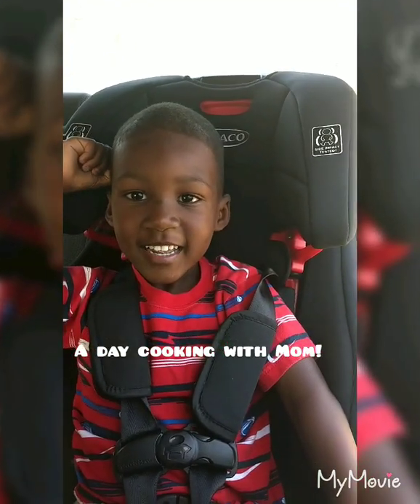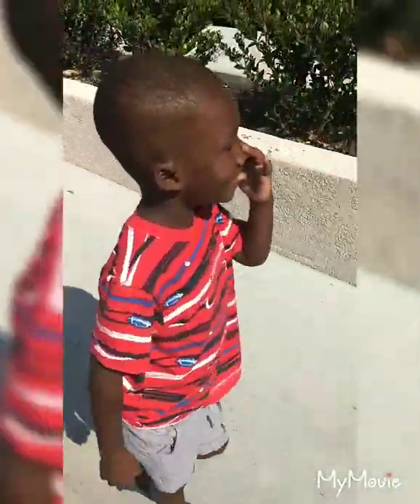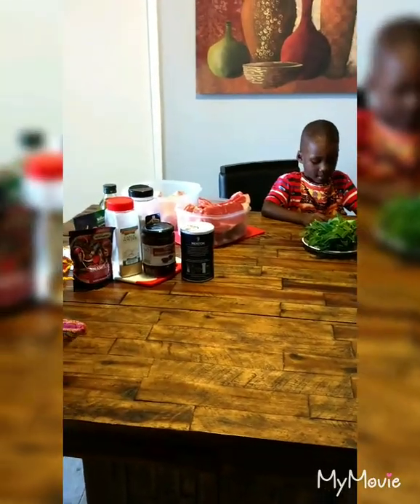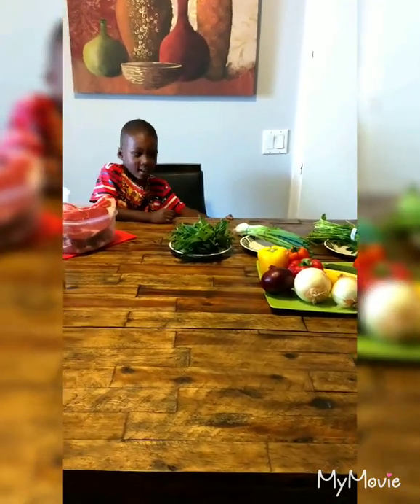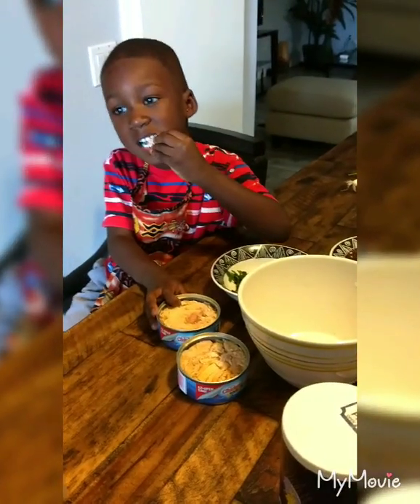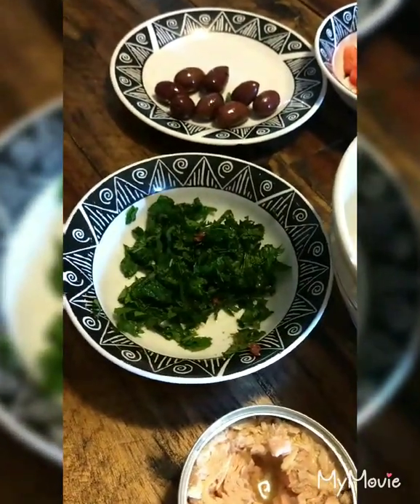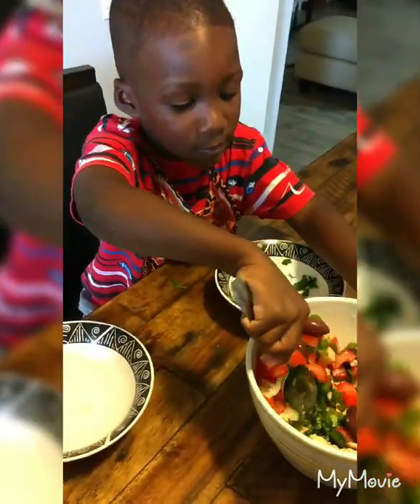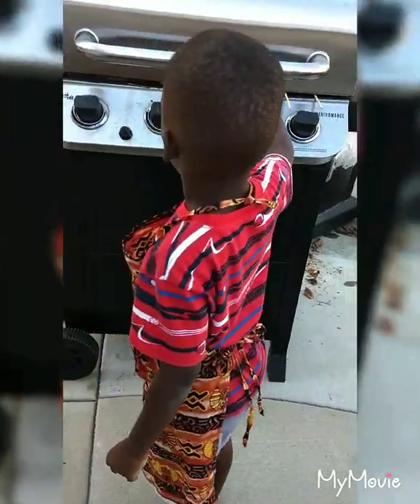A day cooking with Mom!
I had such a fun time making yummy food with my mom. Curious about what we made?